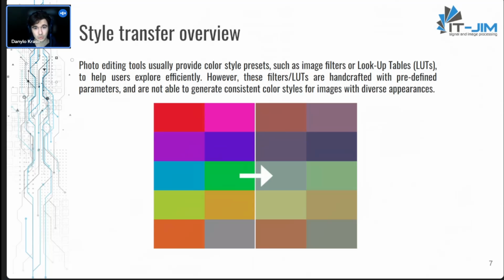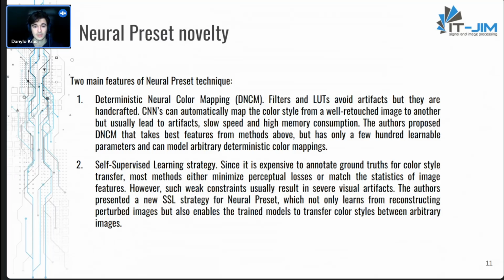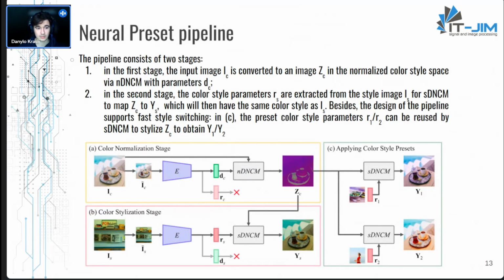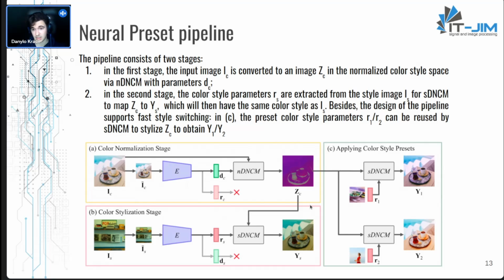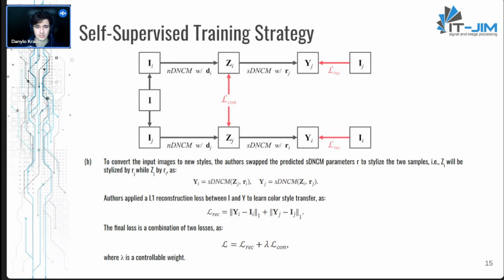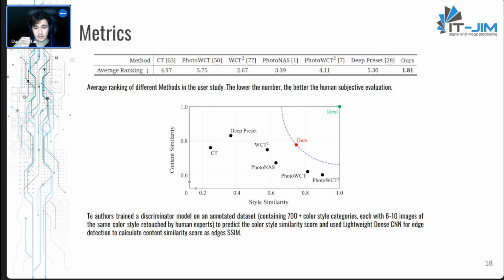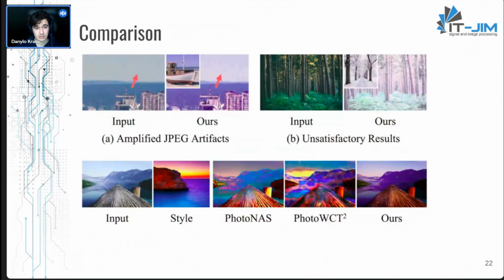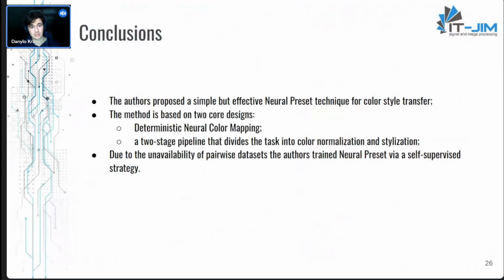Neural Preset for Color Style Transfer [It-Jim Paper Review]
Neural Preset for Color Style Transfer, a technique that will transform your photo editing experience 🔥

In the quest for perfect Instagram photos, we know the effort it takes to create an authentic and visually appealing page. Whether you're a fan of Denis Villeneuve and want to infuse some Bladerunner vibes into your cat video (remember, good lighting is key!) or you've struggled with replacing the sky in your videos while maintaining consistent color styles, Neural Preset is here to revolutionize your editing process 🙌

While photo editing tools offer color style presets like filters or Look-Up Tables (LUTs), these options often fall short of generating consistent color styles for images with diverse appearances.

Traditional color style transfer methods focused on low-level features like mean, variance, and histograms, resulting in artifacts and unexpected color changes. Recent deep learning models showed promise, but they faced three key challenges in practice:

🚫 Unrealistic Artifacts: Existing models produced distorted textures and inharmonious colors, as they relied on convolutional models that operated on image patches and yielded inconsistent outputs for pixels with the same value. While some auxiliary constraints and post-processing strategies were proposed, they still failed to robustly prevent artifacts.

🚫 Memory Limitations: Handling high-resolution images, such as 8K, proved challenging due to the immense runtime memory required. Even with a GPU boasting 24GB of memory, most recent models faced out-of-memory problems when processing 4K images.

🚫 Inefficiency in Style Switching: Single-stage color style transfer models made switching between styles inefficient, as running the entire model was necessary each time.

Neural Preset tackles these challenges head-on with two key features:

1️⃣ Deterministic Neural Color Mapping (DNCM): Traditional filters and LUTs are handcrafted, but lack the ability to avoid artifacts. On the other hand, convolutional models can automatically map color styles but often lead to artifacts, slow processing, and high memory consumption.

2️⃣ Self-Supervised Learning Strategy (SSL): Annotating ground truths for color style transfer is costly and impractical. Most methods minimize perceptual losses or match image feature statistics as weak constraints, leading to visual artifacts. Neural Preset introduces a novel SSL strategy that learns from reconstructing perturbed images.